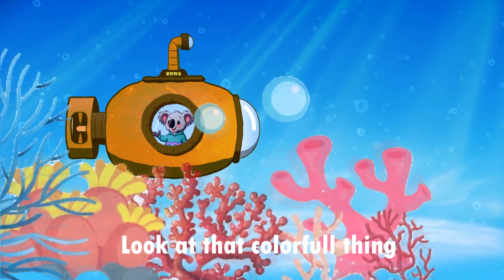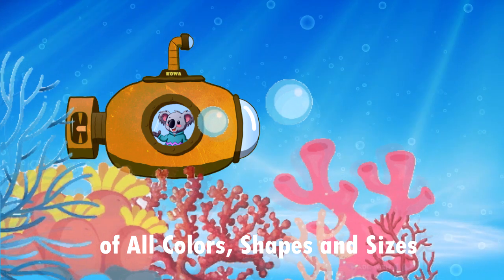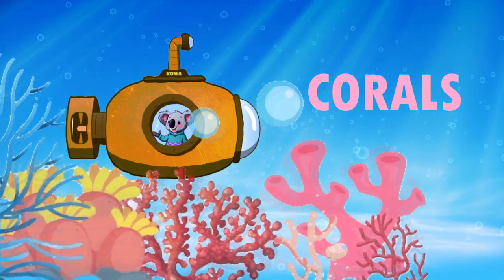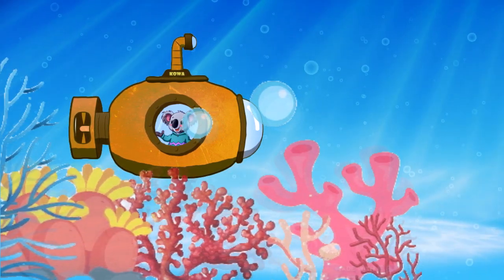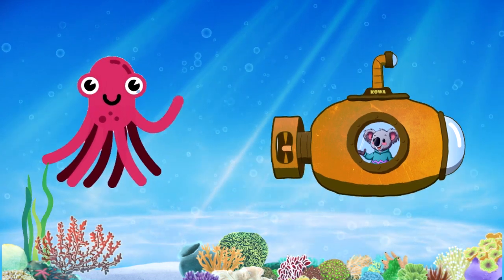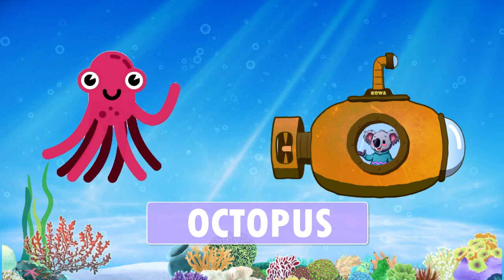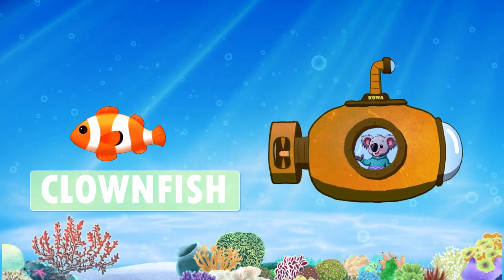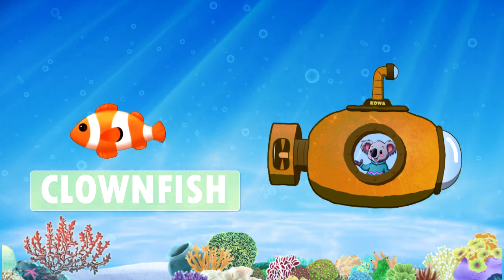SEA ADVENTURE FOR KIDS - SEA ANIMALS - SECRET OF THE SEA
Join me discover many amazing thing in secret of the deep sea.
We will discover many amazing things! KOWA is ready!